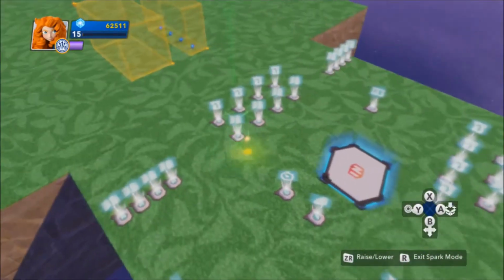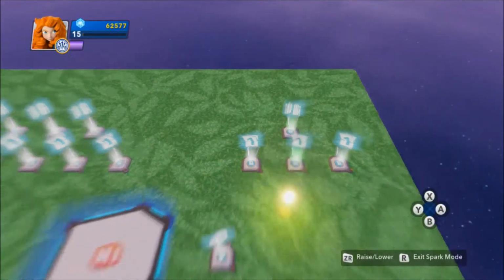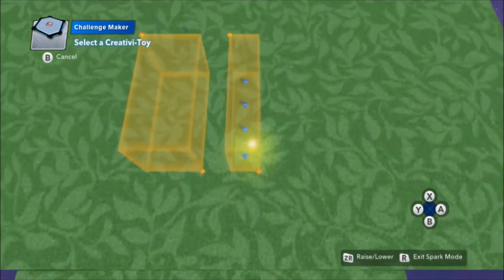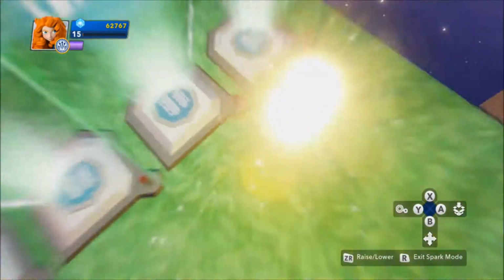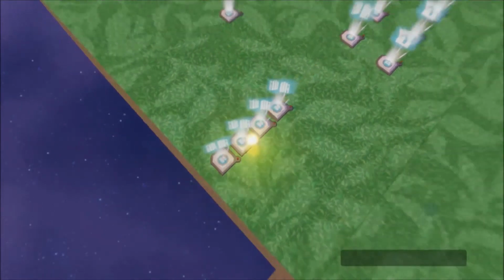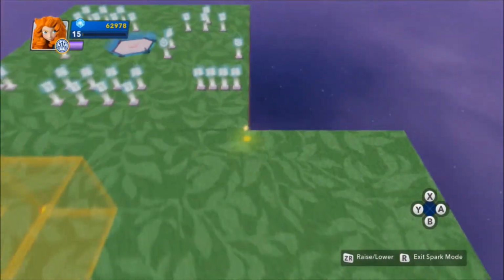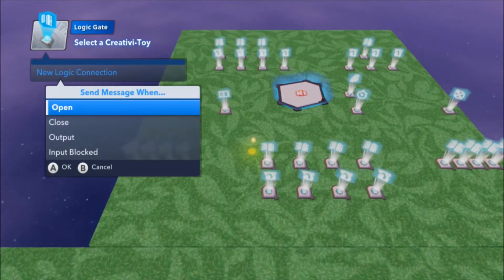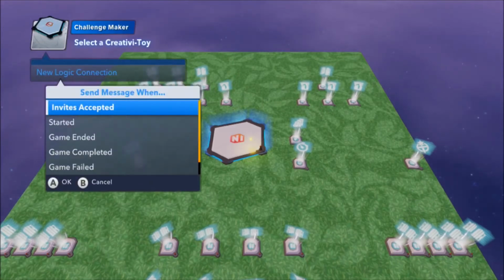Disney Infinity 2.0 Tutorial - Build a race from scratch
In this tutorial we will use a challenge maker to design a racing course for anything (flying characters, vehicles, mounts, etc...). We will also design a circuit to know how many players are playing in the challenge.